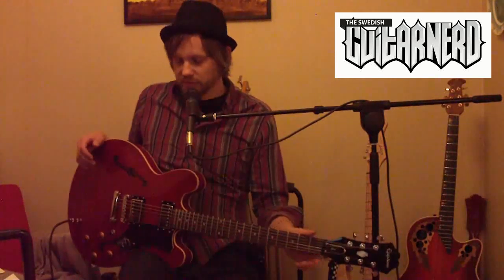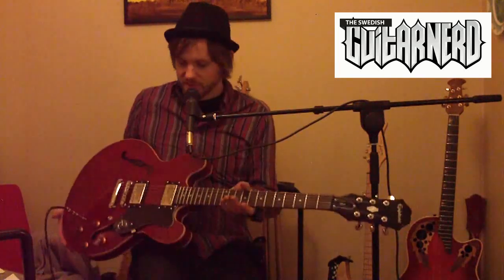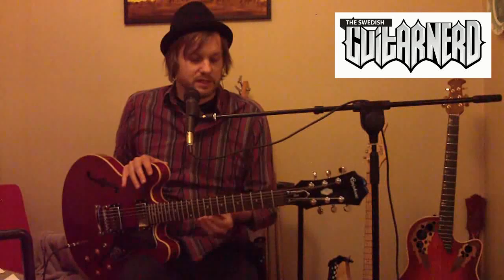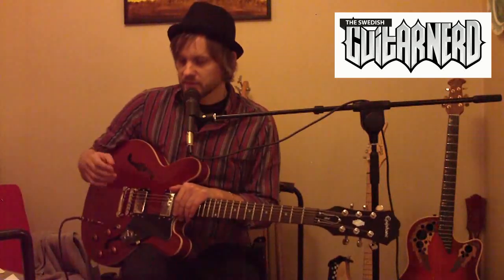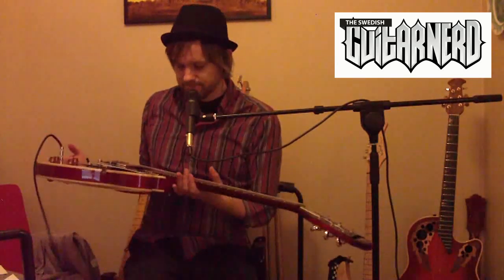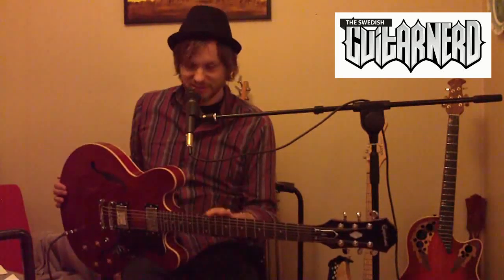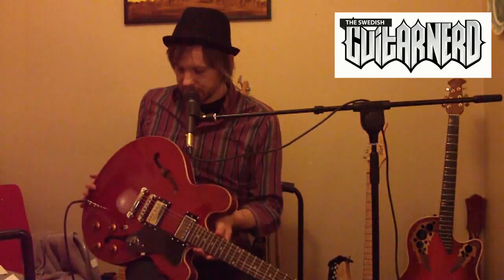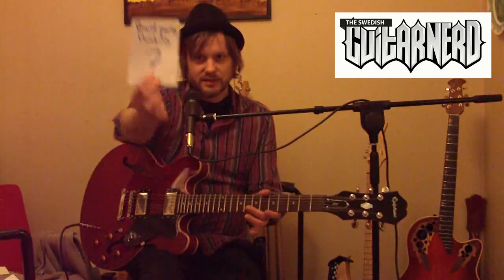Epiphone The Dot (ES-335) review 1(2)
The Swedish Guitar Nerd reviews Epiphones "The Dot" a copy of Gibsons ES-335 model.